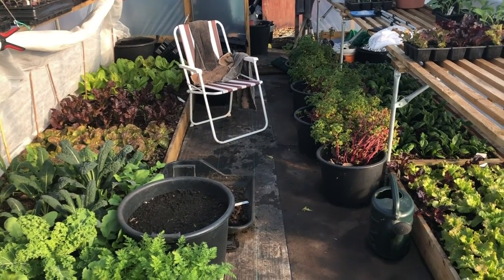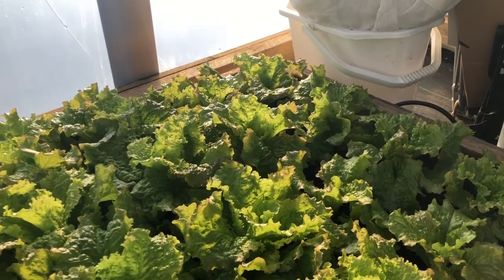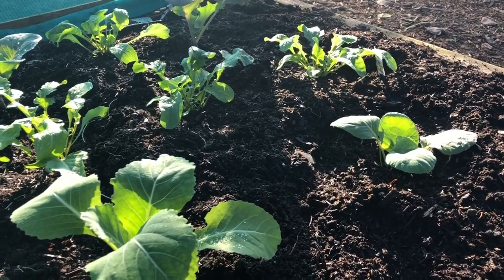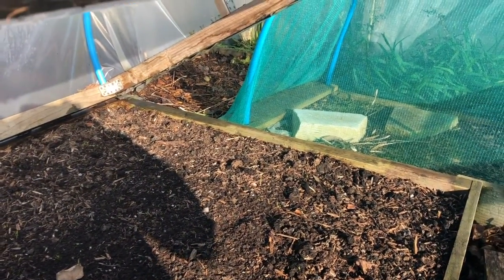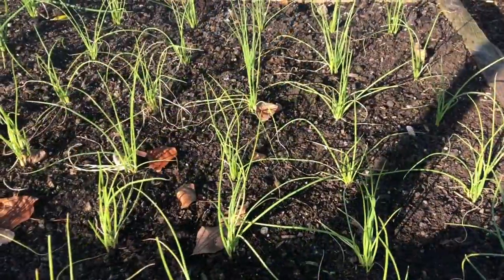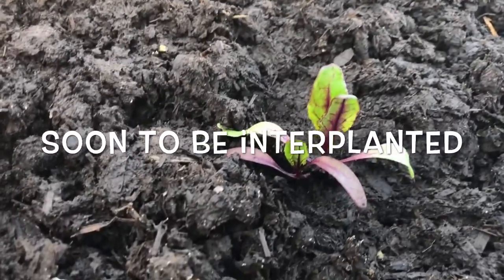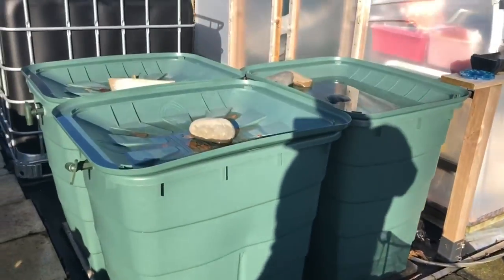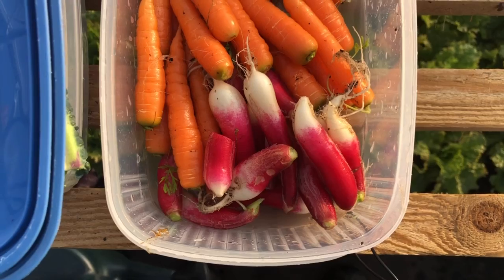Wedding harvest and allotment tour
Jennie's getting married on Tuesday so we are pretty busy.  As a result we've cancelled our normal weekly harvest and are just doing a small special harvest for Jennie's wedding feast and for our quests over the next couple of days.  Most of the food we need though is coming from the store: potatoes, onions, shallots, squash, sweet potato and lots of tomatoes sauces, cordials, jams and pickles!

Most of the harvest is from my plot, so I skipped showing Debbie and Jennie's plot and the kitchen garden, I will get to them in another video.

Jennie's plot has been designed as a traditional allotment, but we put a lot of focus on minimising the work we do there.  It's basically a plant and forget it plot, full of garlic, leeks, onions, beetroot, brassicas, squash, beans and fruit trees. It's heavily mulched to reduce weeds and easy to water.

Collectively the plots deliver an amazing abundance of fruit and veg all year round.  Debbie, Jennie, Jon and I are effectively self sufficient in veg all year round and in fruit for much of the year.  During winter we sometimes have enough surplus to feed our local family.  During the rest of the year when the surplus from our house garden comes on stream we have surpluses in some crops for a few friends as well.